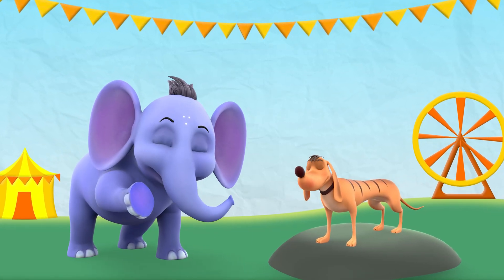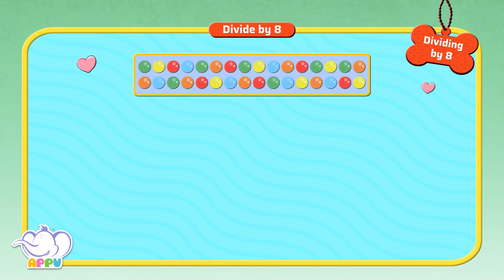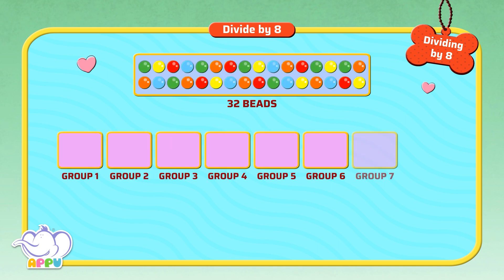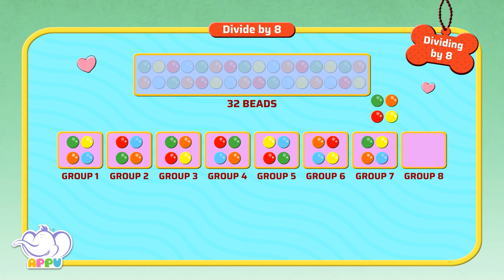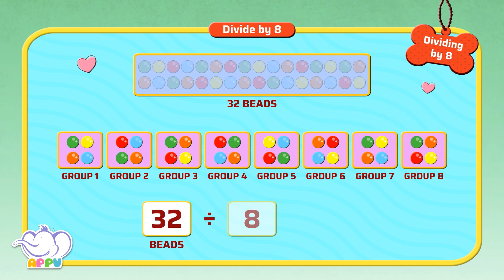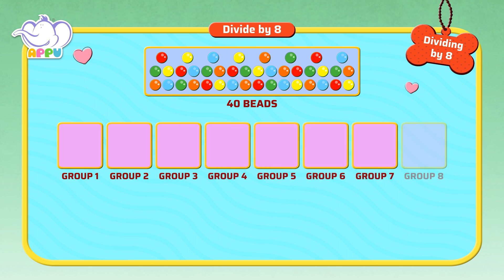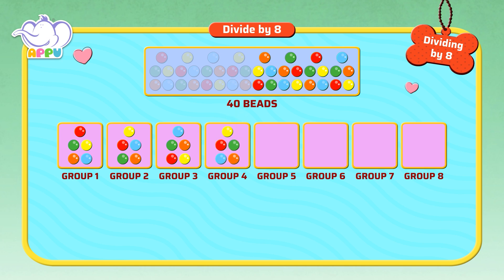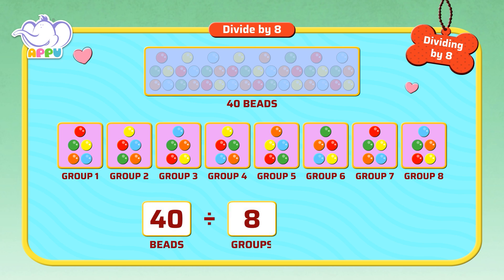G3 - Module 9 - Exercise 1 - Divide by 8 | Appu Series | Grade 3 Math Learning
It's time to practice division! Join Appu and Tiger as you tackle dividing by 8 in this exciting exercise. Sharpen your skills as you solve a variety of problems designed to enhance your understanding of division and make you math confident!